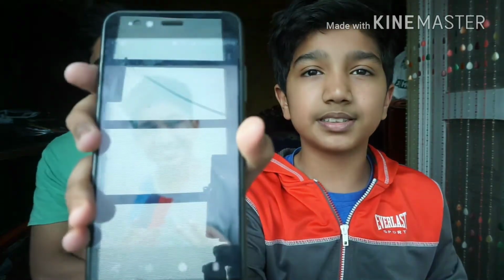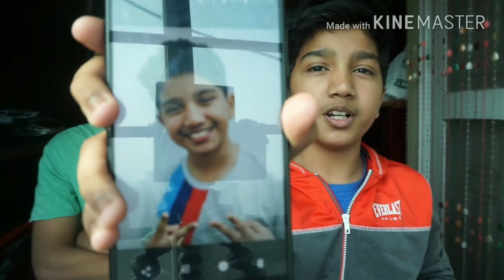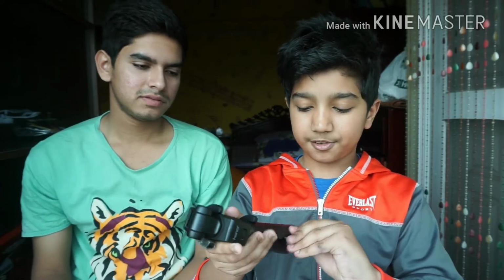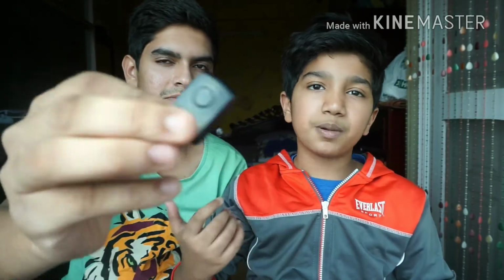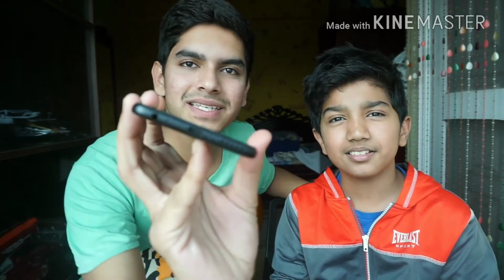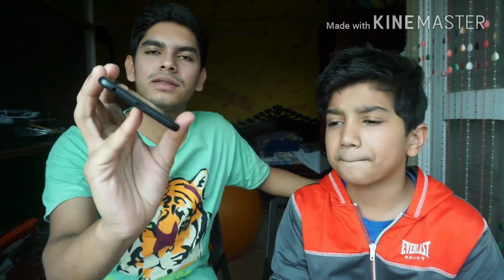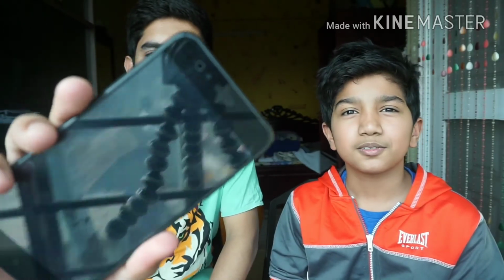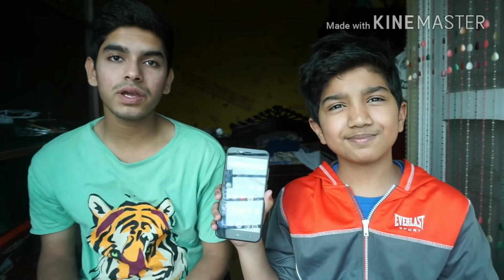Xiaomi Mi A1 Review with Asgar Azwad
Here we reviewed the Xiaomi Mi A1 which is the best and best budget phone of 2017.
Please watch this video before buying it.
I made this video with my brother Asgar Azwad.
Bye!!